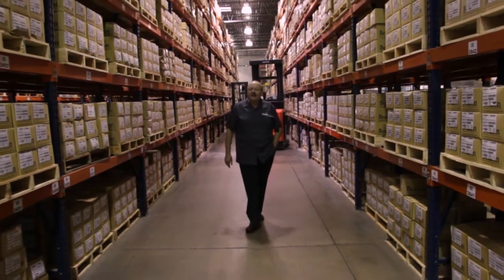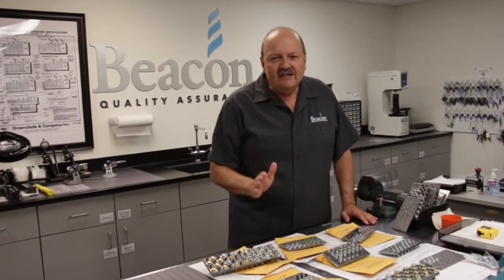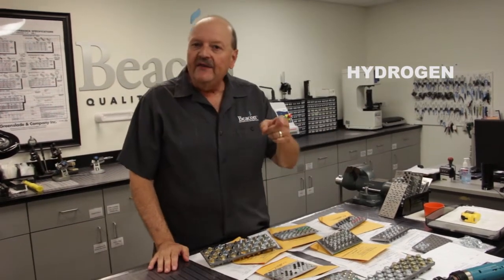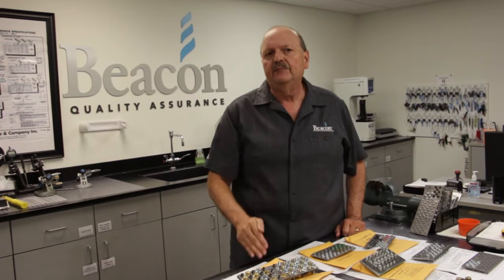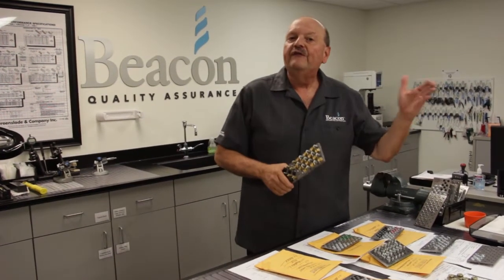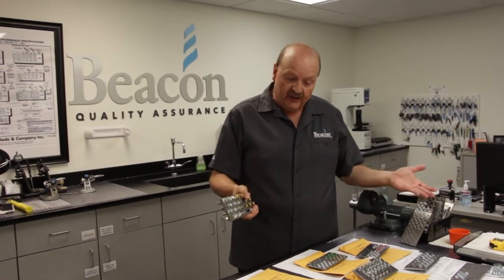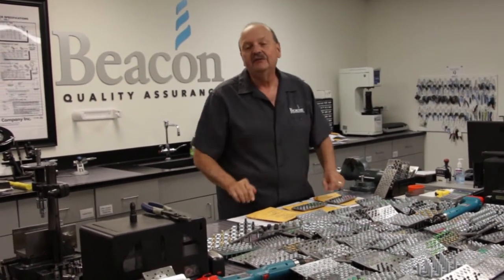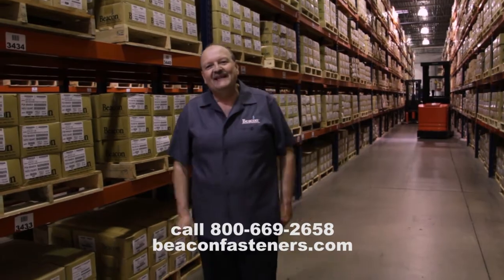Talking Hydrogen Embrittlement with Beacon Fasteners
The most unpredictable failures result from hydrogen embrittlement and the effects can be  catastrophic.  It can lead to losing a good customer or serious business repercussions
from damage, injury or liability. This is why we feel it is so important for Beacon to take the extra time and steps to test parts. We test samples from each lot for 24 hours as part of our inspection process to assure no evidence of failure. So let’s head to QA and talk about Hydrogen Embrittlement testing, one of the four key ASME performance tests we do right here in-house – and why we do it.